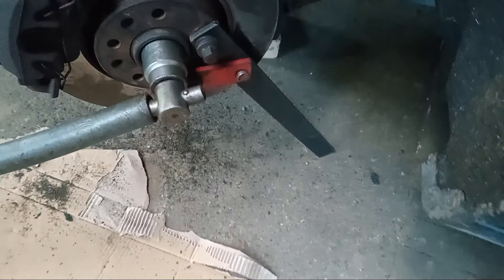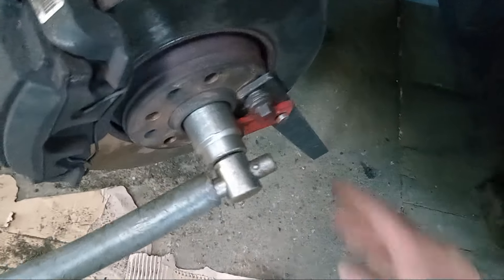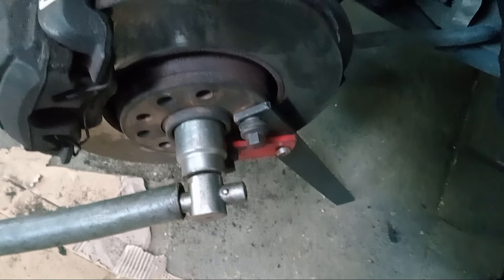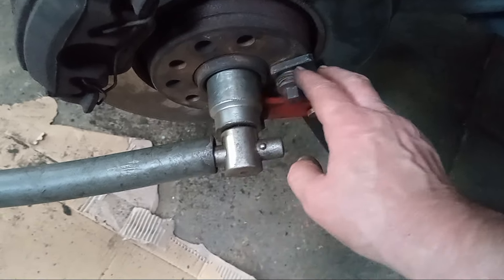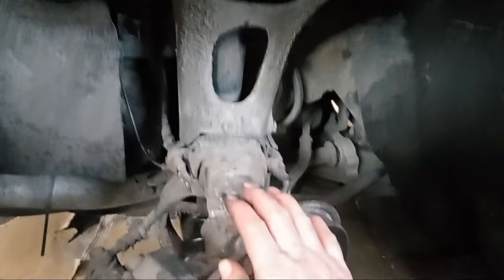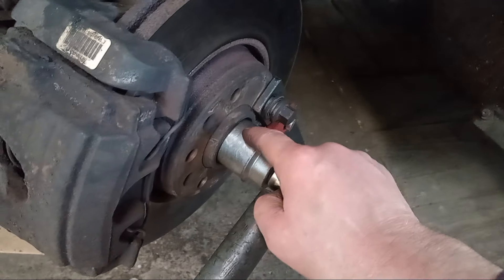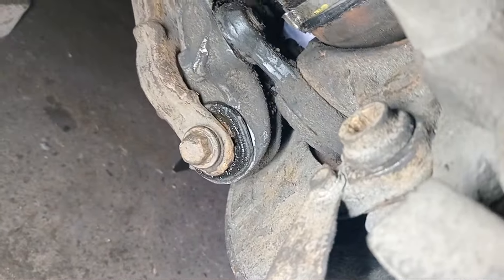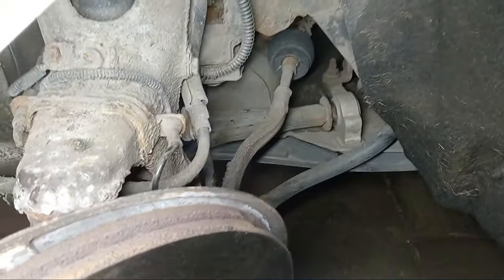cicerone c5 cv axel drive boot removal locking tool.